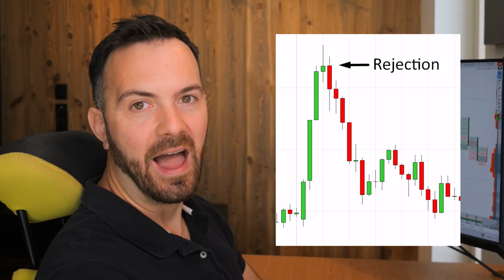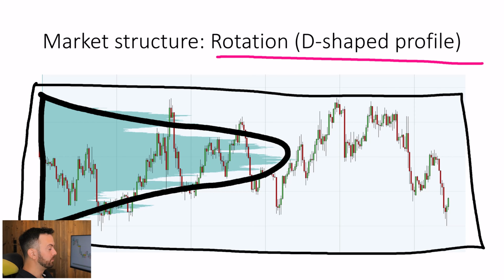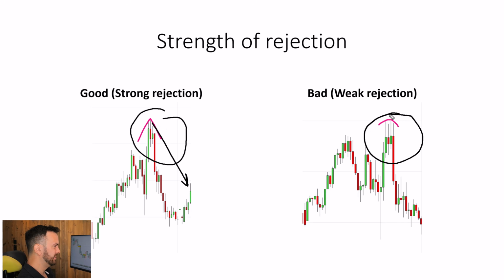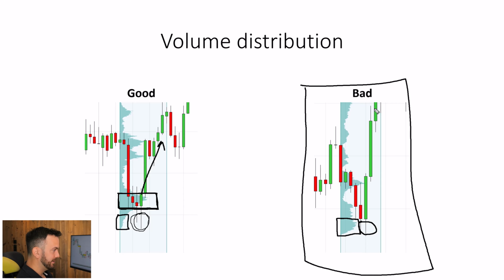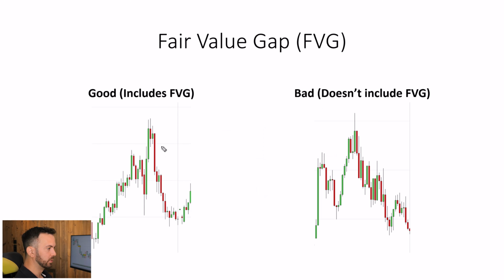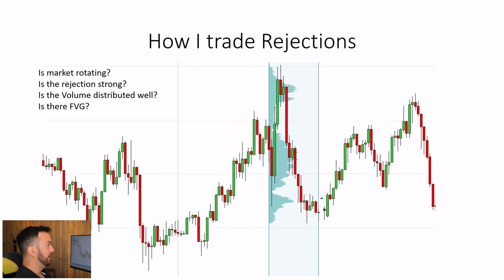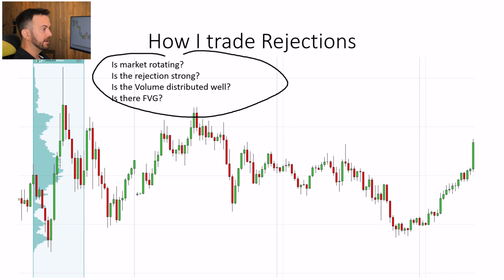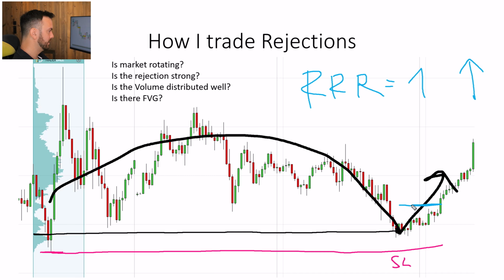🚨Trap or Trading Opportunity? How to Use Volume Profile to Reveal the Truth!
CONTENT
Intro: 0:00
Market Structure 2:33
Strength of rejection 4:34
Volume distribution 6:27
Fair Value Gap 10:26
Checklist recap 13:17
Strategy description 14:29
Trade with me! 21:13

Happy trading
-Dale